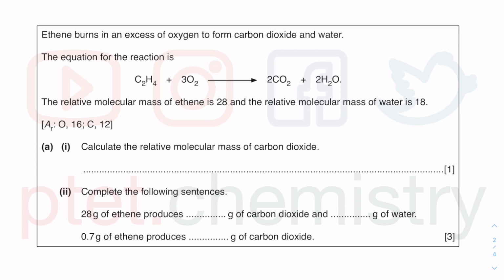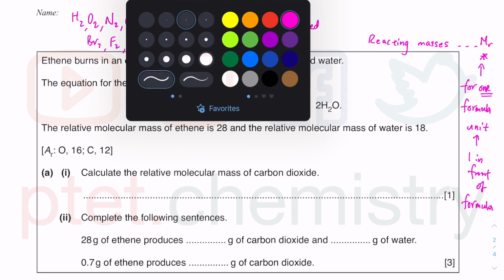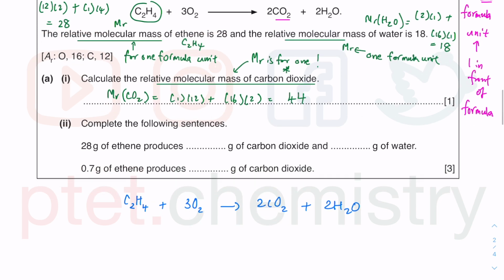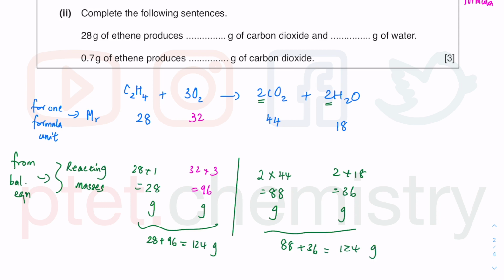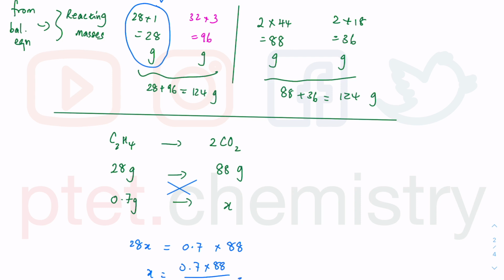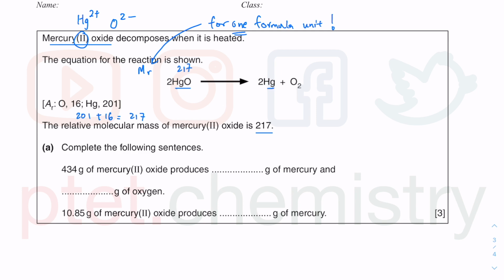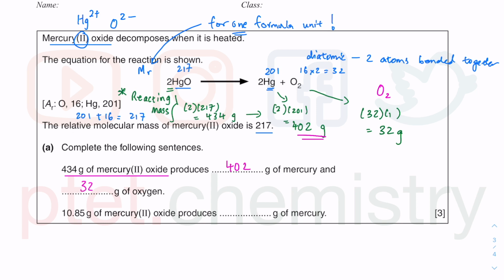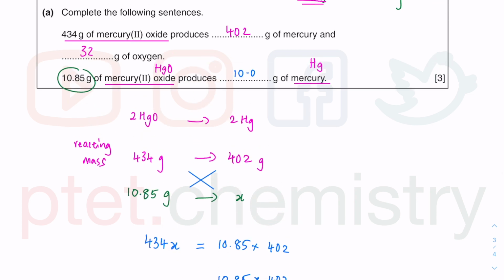Combined Science O Level 5129, IGCSE 0653 - Reacting masses - Lecture tutorial - Part 4